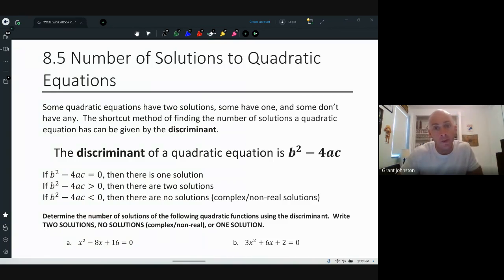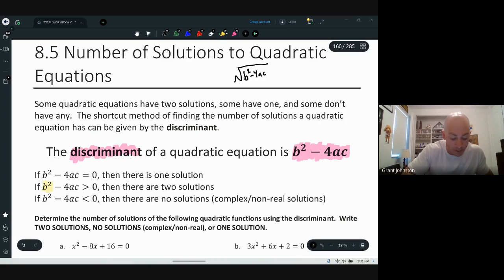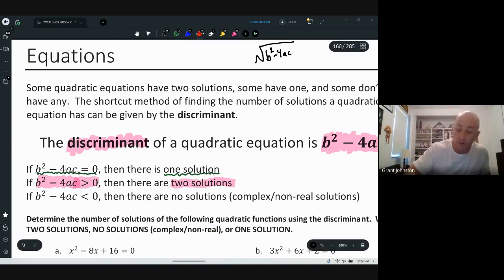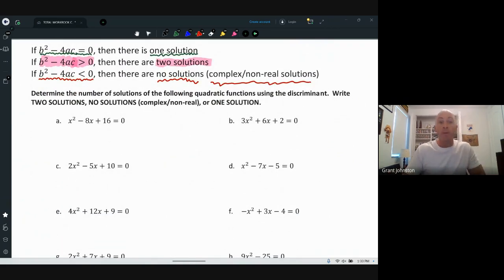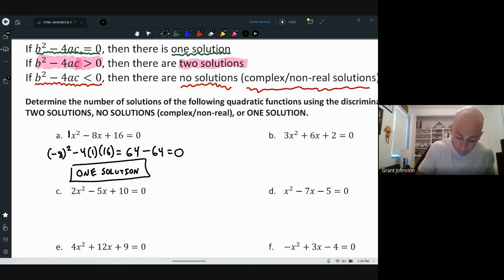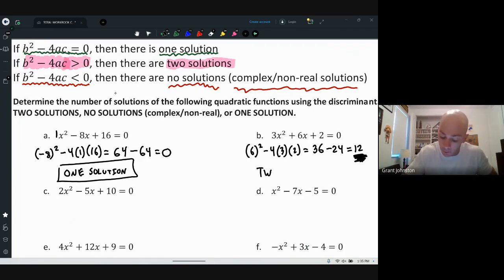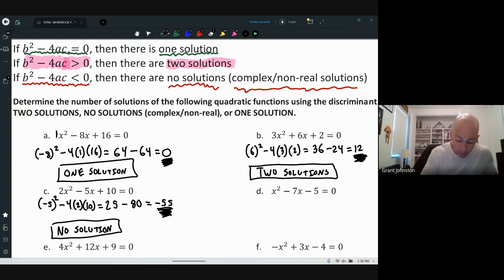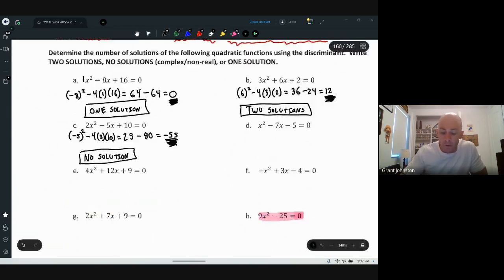8.5 Number of Solutions to Quadratic Equations